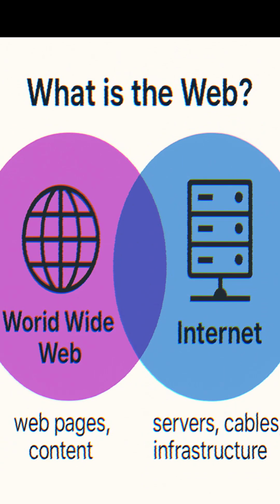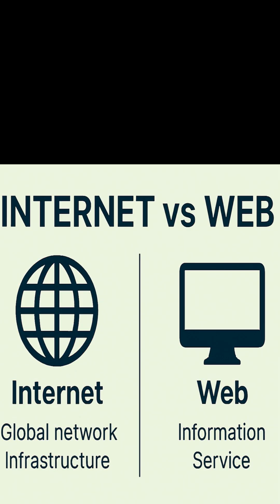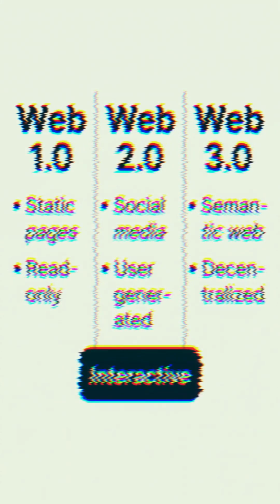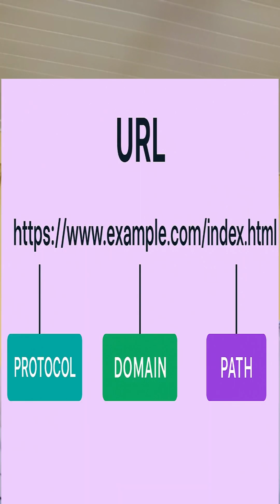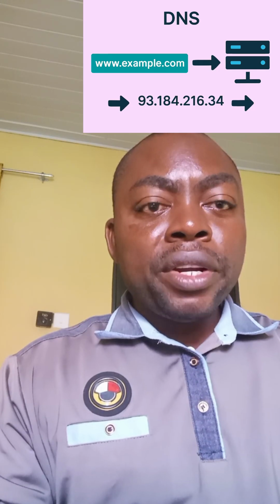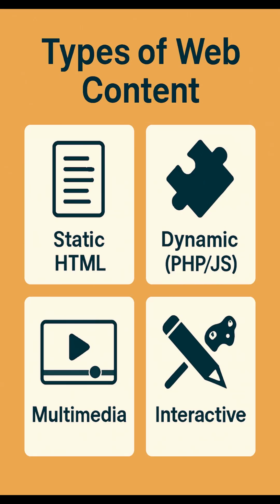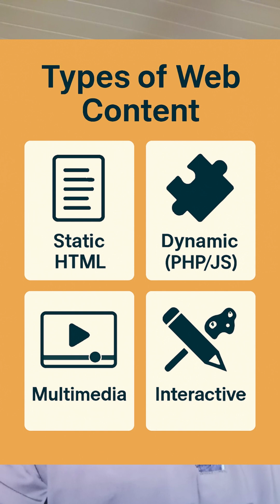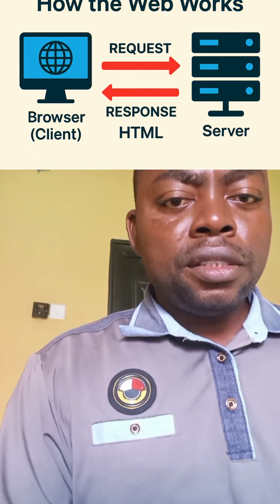Lecture1 COM225: Web Technology - Introduction to www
📘 COM 225 – Web Development Fundamentals
Module 1: Introduction to Web Development
Instructor: SAMIK Digital Lectures

Welcome to Module 1 of COM 225: Web Development Fundamentals. In this session, we introduce you to the exciting world of web development — covering what it is, how websites work, and the tools developers use to bring the web to life.

Whether you're aiming to become a front-end designer, back-end engineer, or full-stack developer, this module lays the foundation for your journey.
🎯 What You’ll Learn:
    The meaning and scope of web development
    Differences between front-end, back-end, and full-stack roles
    How websites work using the client-server model
    Common tools used in web development (text editors, browsers, dev tools)

Student Activity:

    Task: Research the role of a Front-End Developer.
    Write: A short paragraph (~100 words) listing 3 tools they commonly use.
    Submit via: [Insert Google Form or LMS link]

⏭️ Coming Up in Module 2:

"Getting Started with HTML" – Learn how to write your first web page using HTML tags and structure.